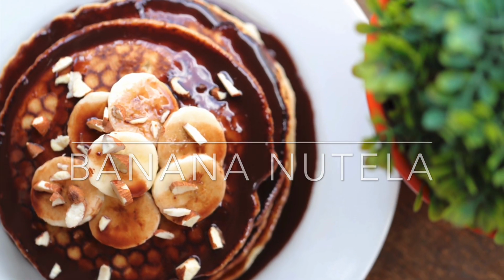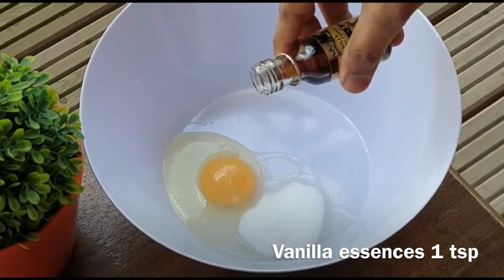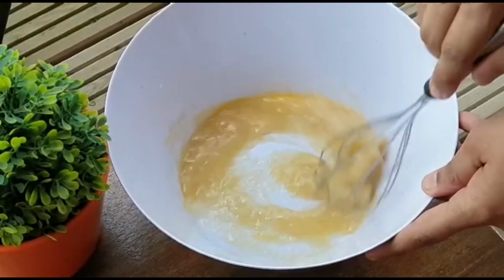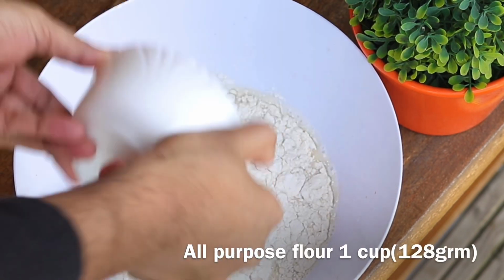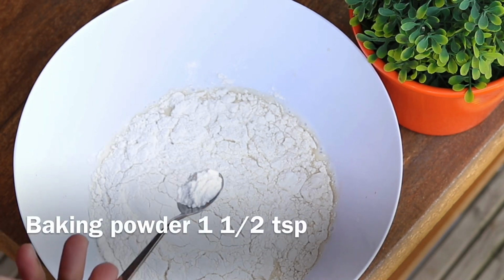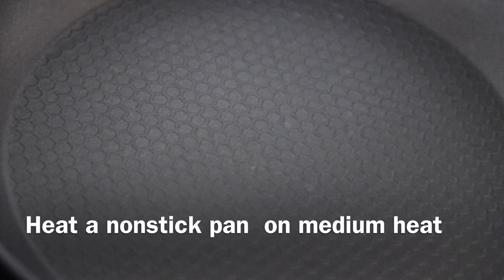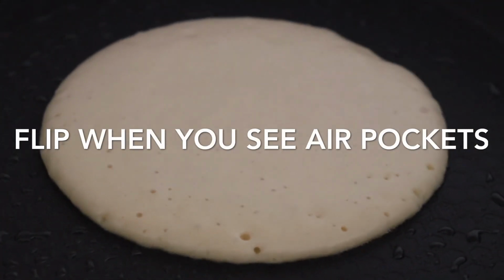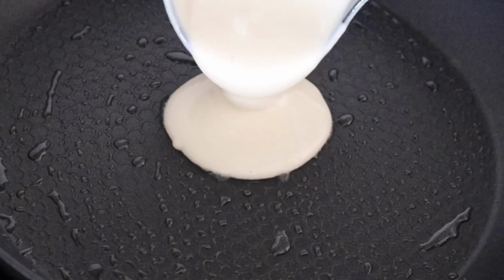American pancakes / how to make soft fluffy pancakes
Hi here is the recipe for pancakes with banana & Nutella which is very simple and easy to make.

Eggs.  1
Vanilla essence.  1 teaspoon
Milk 3/4 cup (180 ml)
Flour 1 cup(125 grm)

Follow the method in the video

Music Apple imovies